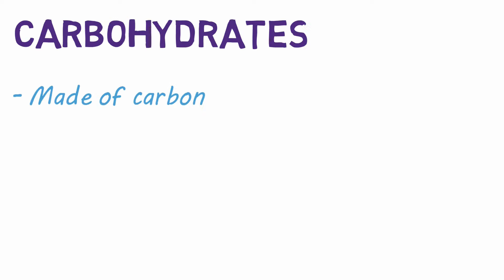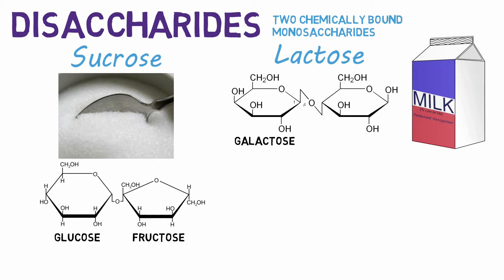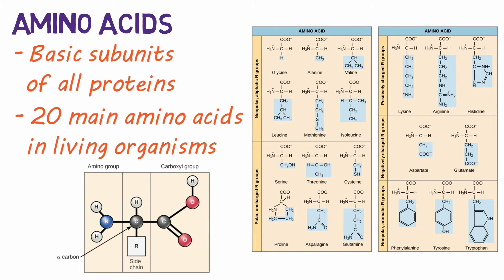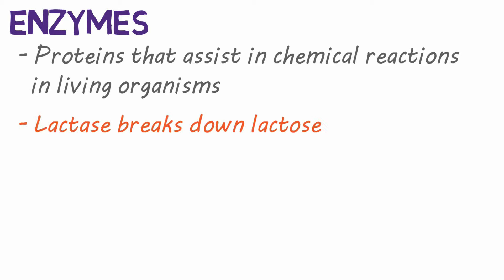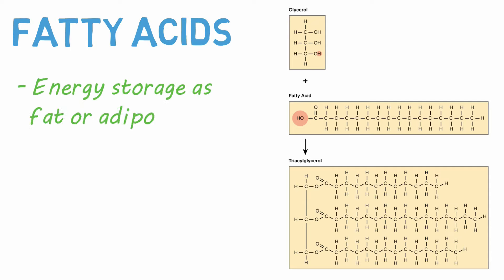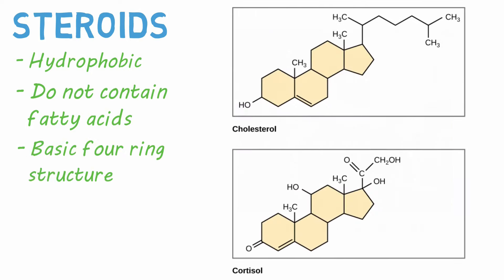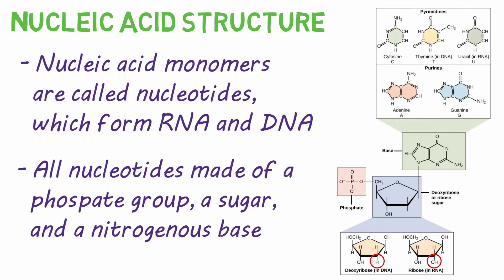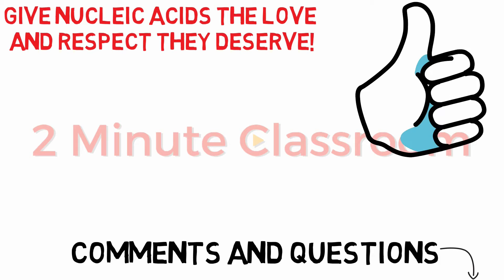Macromolecules Explained | 2MC GIGAVID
This is my first ever Gigavid (nowhere near two minutes). And it pulls in several other videos from my channel to create a single stop for a lesson in macromolecules.